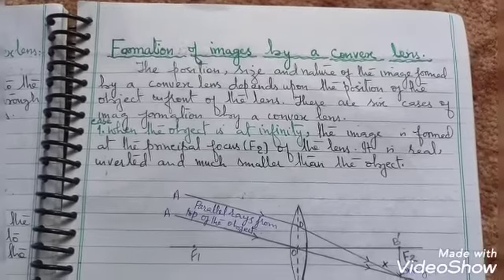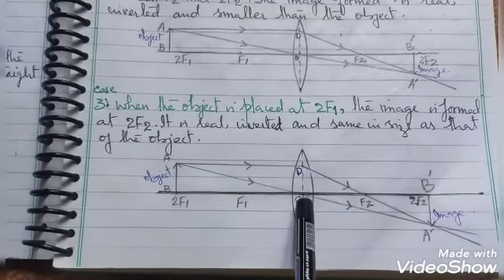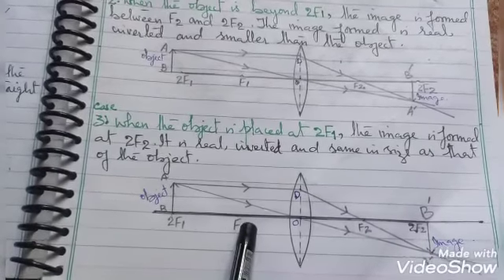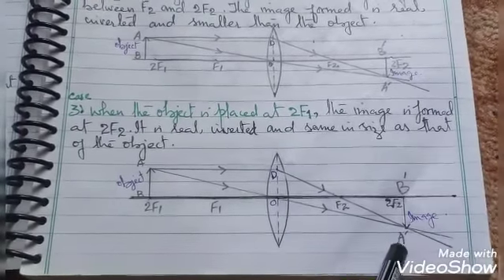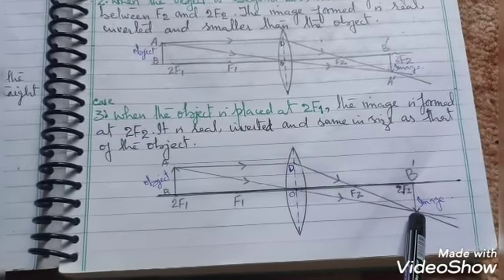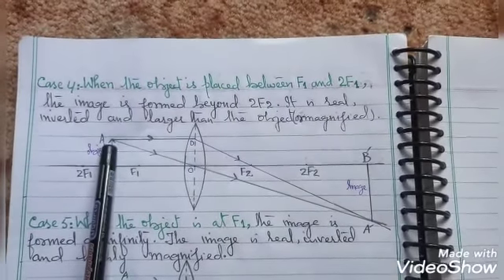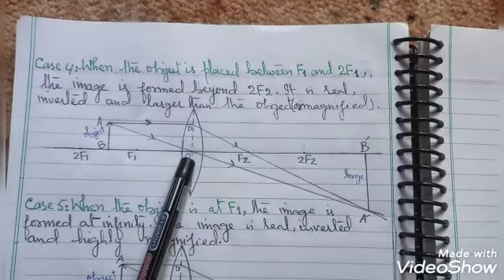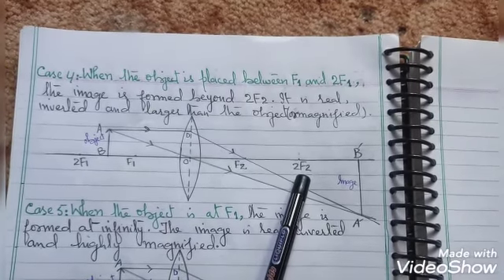formation of images by a convex lens continued